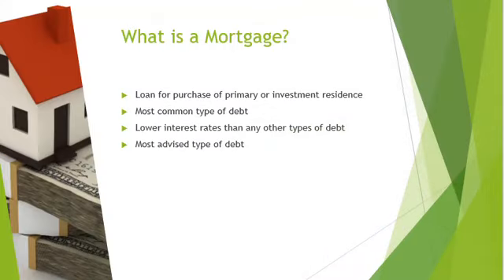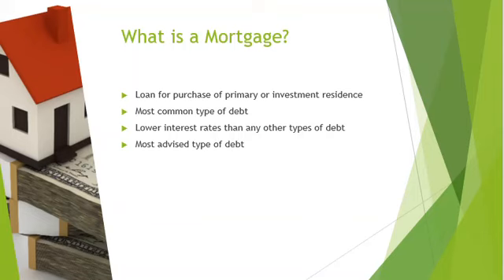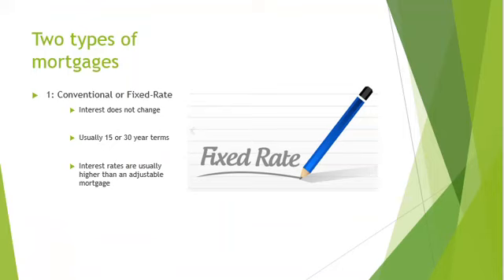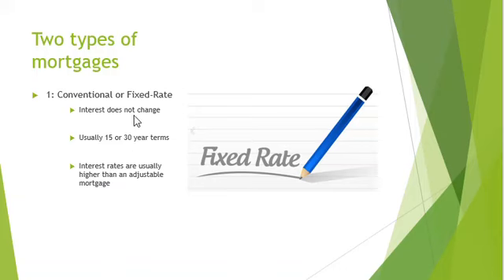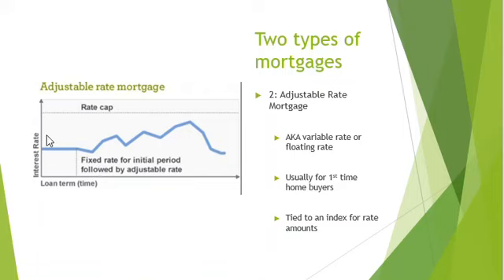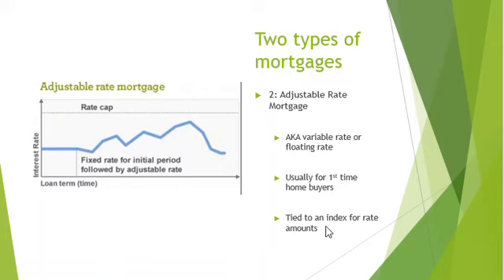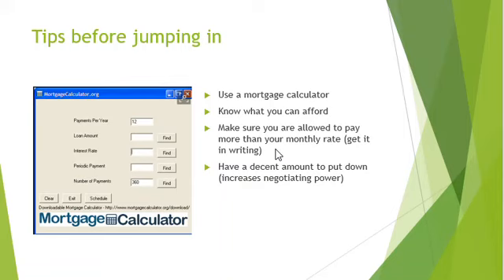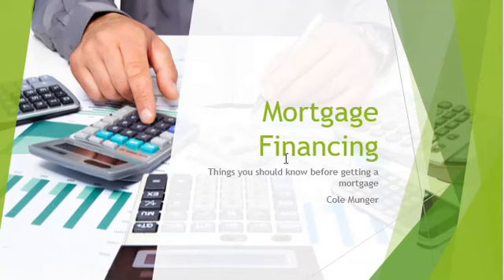1/16/2018 2:23:58 PM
Mortgage Financing